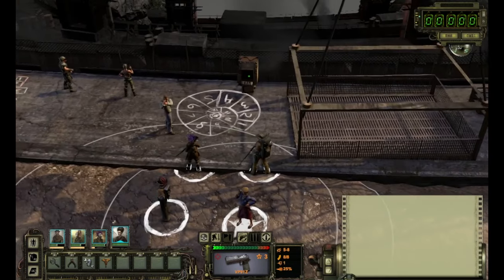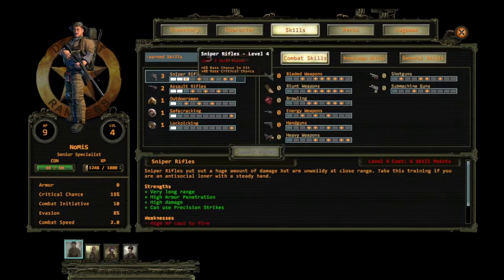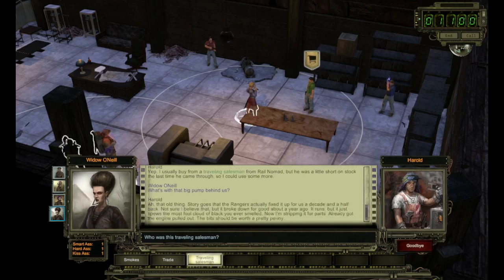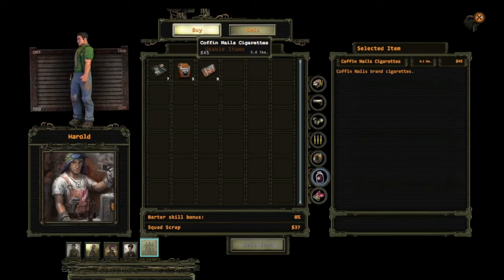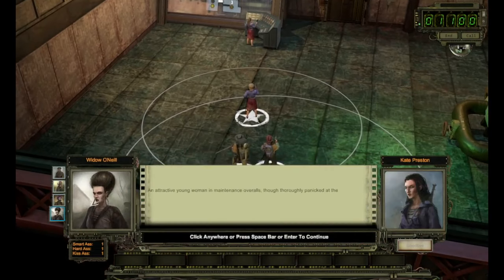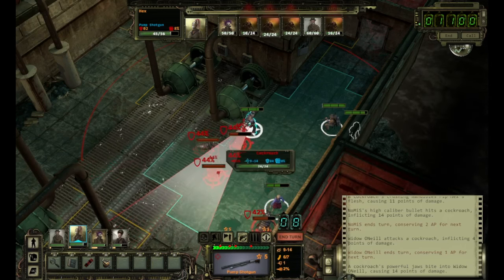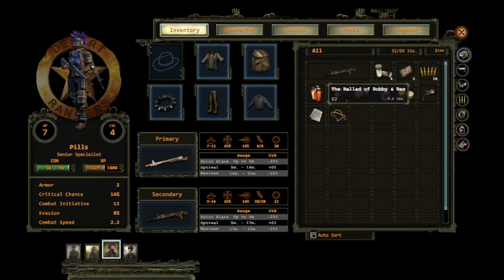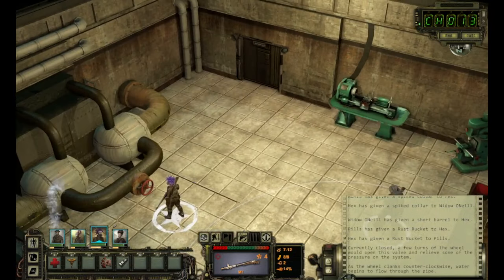Let's Play Wasteland 2 | Director's Cut | Part 8 - Let's Barter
We finally run into a trader were we can unload all the junk we've collected so far and pick up some new weapons and gear.

Let’s Play Wasteland 2!

Wasteland 2 is a post-apocalyptic role-playing video game developed by inXile Entertainment and published by Deep Silver. It is the first official sequel to the 1988 video game Wasteland and takes place in the year 2102, following the events of Wasteland.

Release: Full Release
Genre: Post-Apocalyptic/RPG
Developer: inXile Entertainment